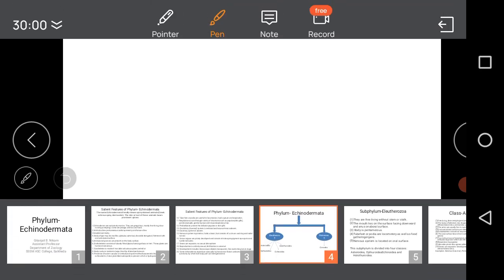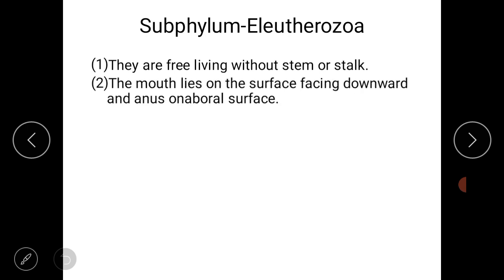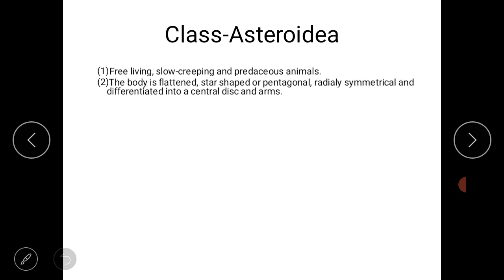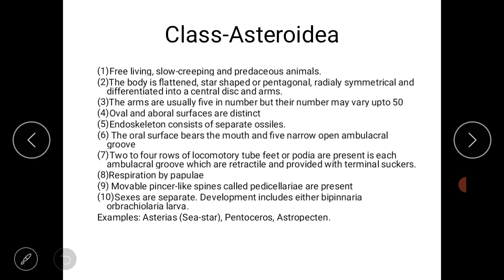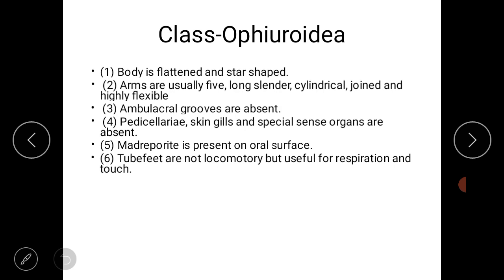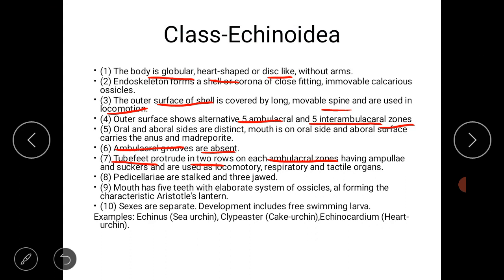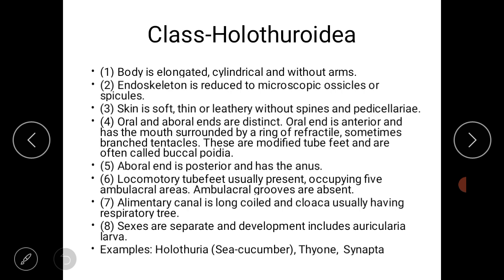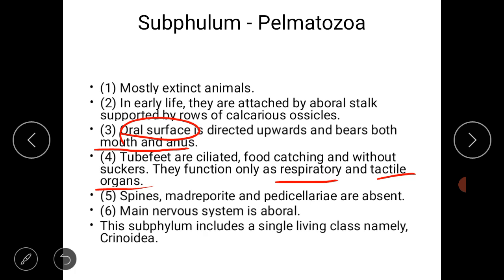classification of phylum echinodermata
classification of phylum echinodermata upto classes